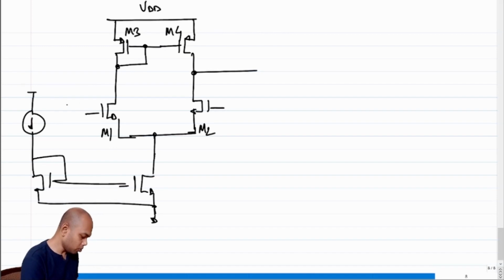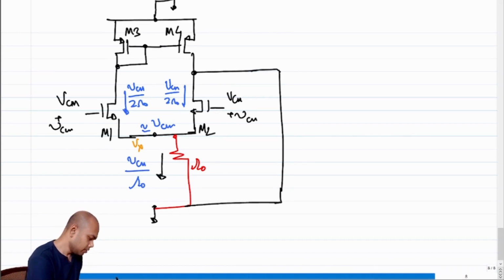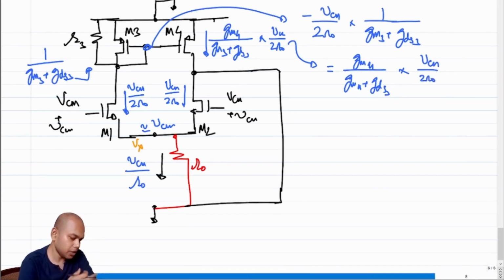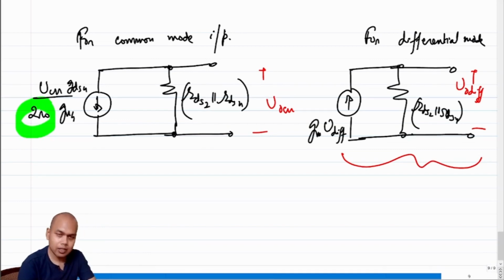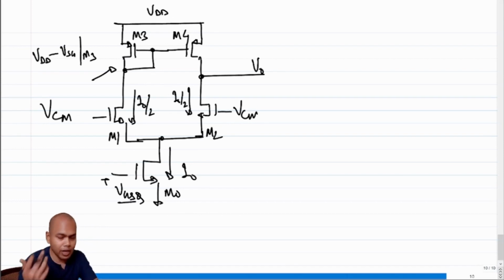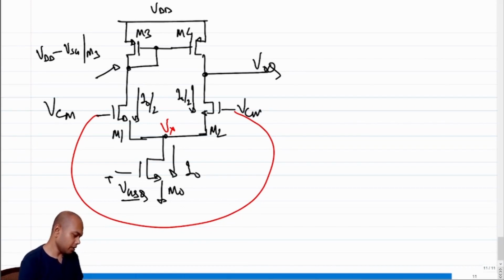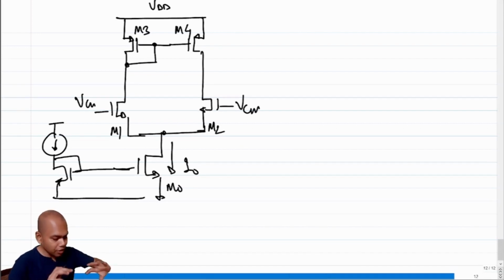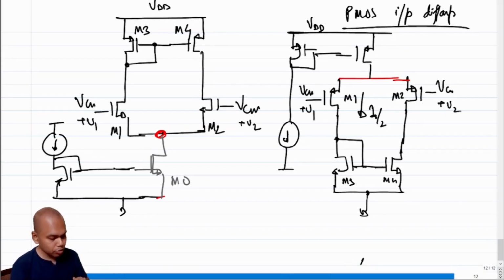Lecture 32 Module 02